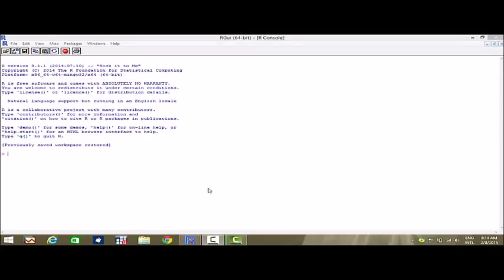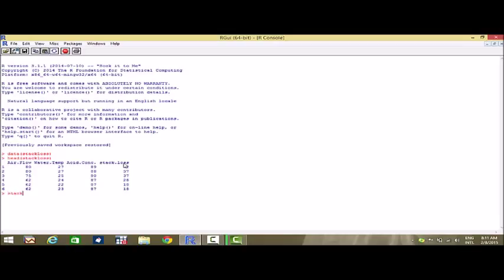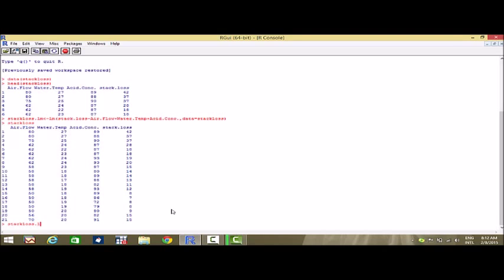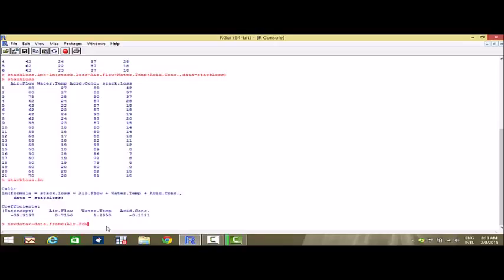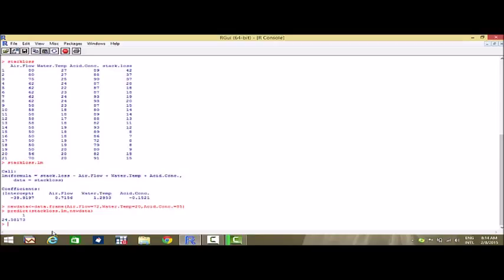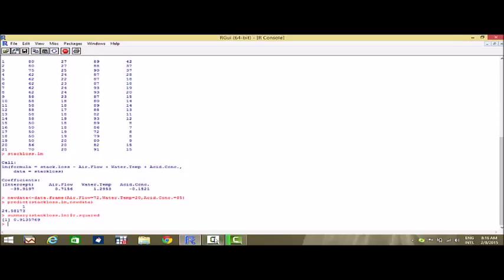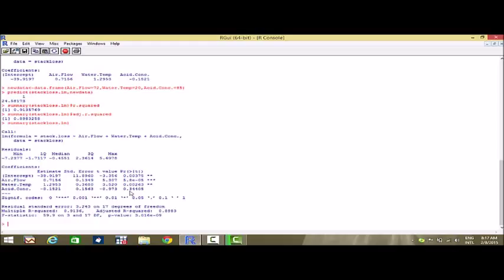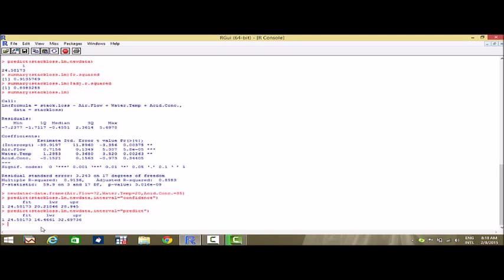Linear Regression in R | Data Science on R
In this video you will learn how to build a multiple linear regression model using R